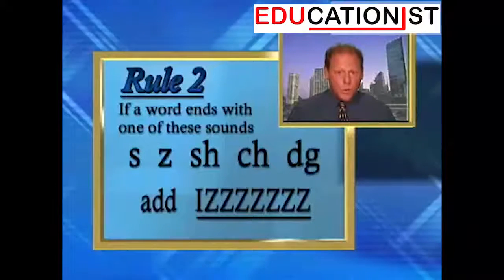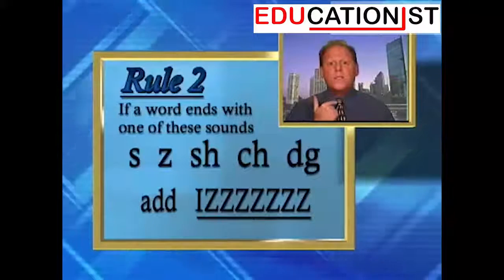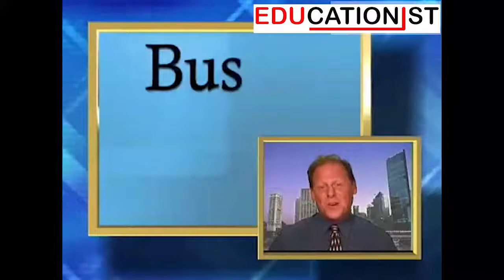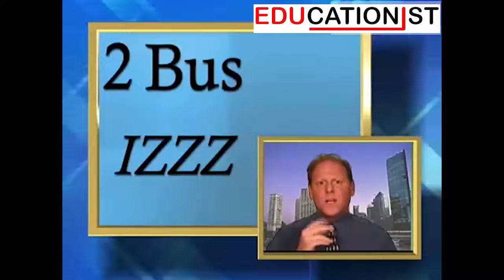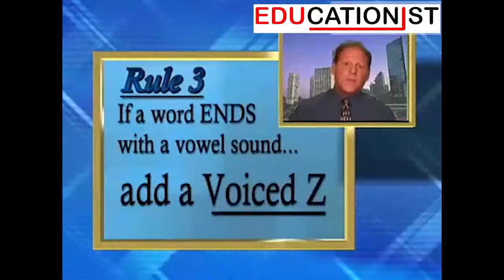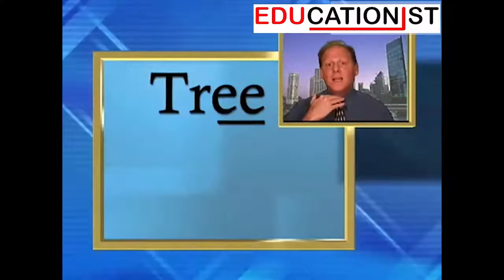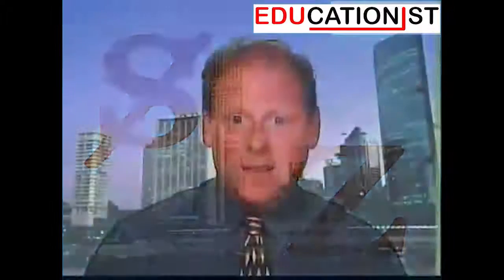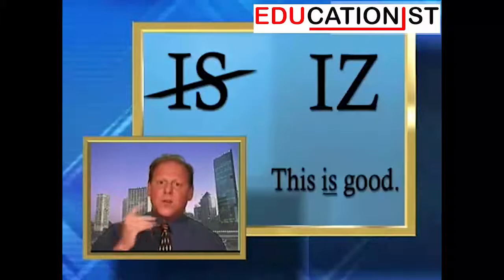American Accent | English Speaking Course | Educationist | Part 2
Our Powerful ‘American Accent’ Training Course
What is your #1 reason why you want to improve your English Pronunciation?
You want people to understand you? You want to feel confident when you speak? You want to get a better job or get that promotion? You want Perfect Pronunciation and sound like a Native Speaker?

Plus, you want an easy way to achieve these results. You want a course that works for you, no matter your native language, dialect, or country of origin. Well, Pronunciation Workshop training will deliver what you want and more!

Simple & Hassle-Free Learning.
See the Difference!
YOU have already done the HARD part. You learned English! Now, all WE need to do, is show you how EASY it is to pronounce it correctly! Paul will teach you what you NEVER learned in your English Class.

Why people choose Pronunciation Workshop®
100% Qualified & Guaranteed.
No complicated phonetics.
No confusing diagrams.
No boring memorizing.
No childish games.

Speak English Clearly, Correctly and with Power!

Discover how ear training and sound discrimination are the keys to quickly improving your English. You will learn vowel shaping, consonant, syllable and word stress, hidden and disappearing sounds, word linking, phrase reductions, rhythm and intonation.

Our Full Video Course access consists of 16 classes, along with digital copies of the Complete Training Manual and the ‘801 Ways to Say What You Mean’ American Idiom Guide.
One Solution for Everyone
This is the LAST English course you will EVER NEED! We guarantee you will not waste your time or money. Paul has created for you, an effective method to easily learn Perfect English with the American Accent. Paul’s training is that powerful!